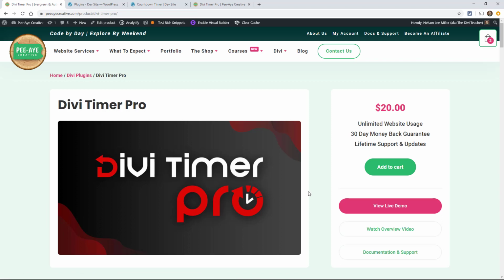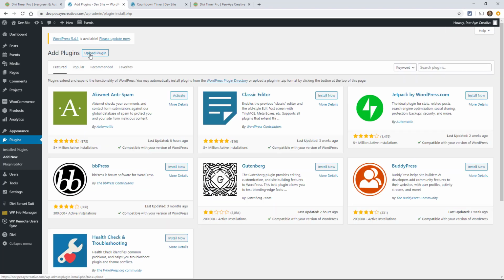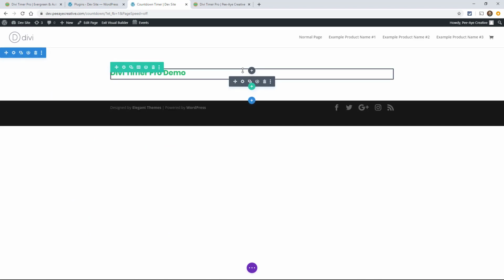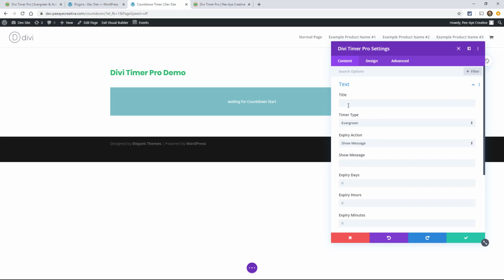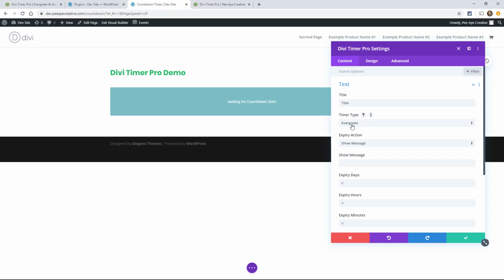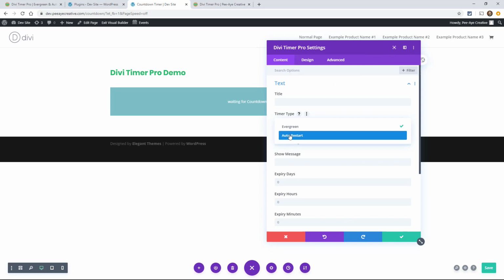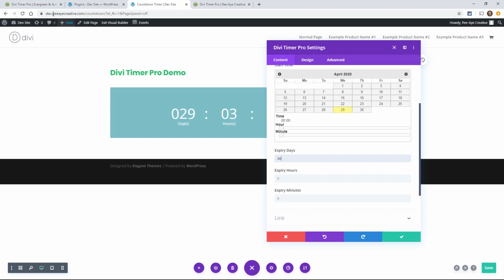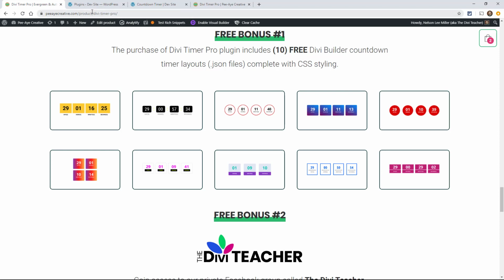Plugin Installation & Overview of Features | Divi Timer Pro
Divi Timer Pro is the only custom countdown timer Divi module for scarcity marketing with auto-restart recurring and evergreen features.

This video is part of our documentation.

The default Divi Countdown Timer Module is extremely lacking. It is essentially pointless. It is missing the features that every marketer needs. There is no option to set it to restart once the timer stops, and there is no way to set the timer to start when a user lands on the page. The Divi Timer Pro plugin solves those pain points and has these features included!

---Evergreen refers to a timer that starts counting down when a user lands on the page.